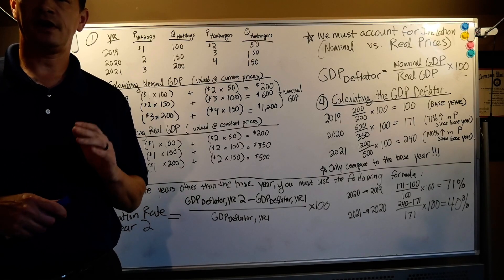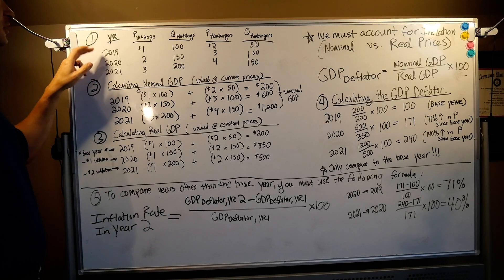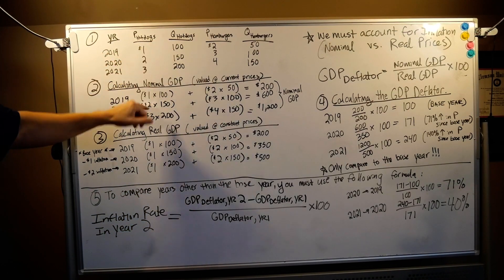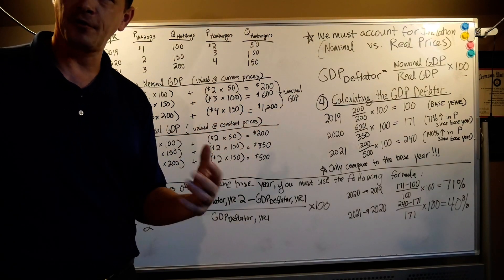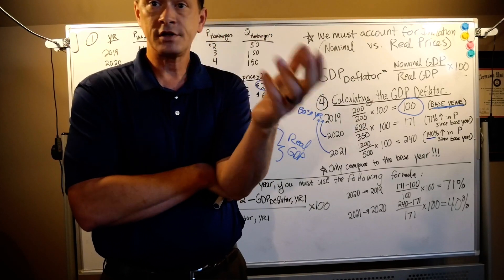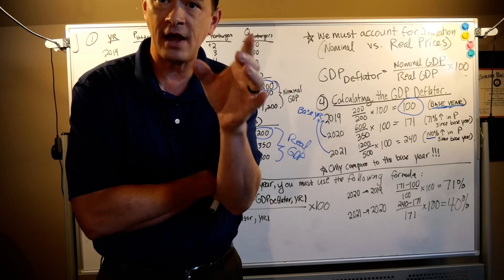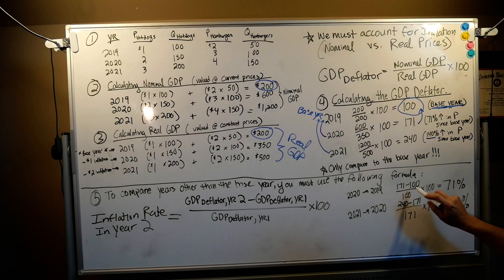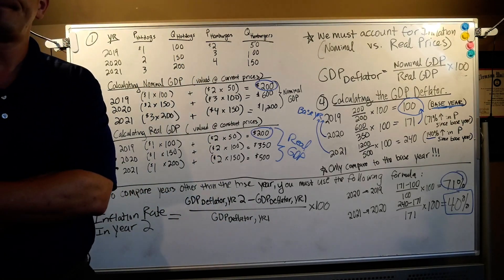Calculating Nominal and Real GDP (GDP Deflator/Inflation in Year 2)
Macroeconomics, Chapter 10 Measuring a Nations Income, lecture 3 of 3.